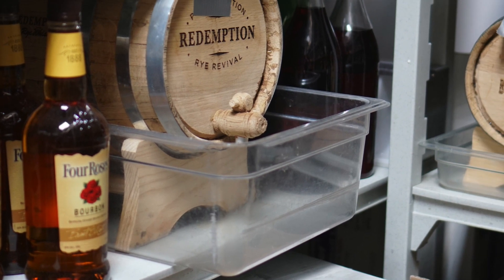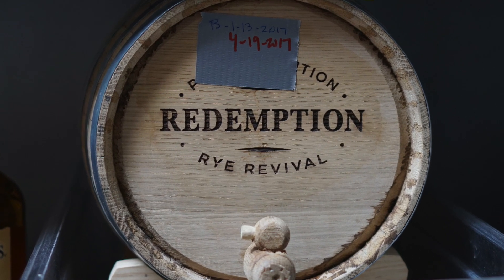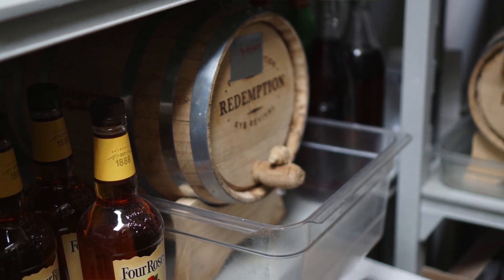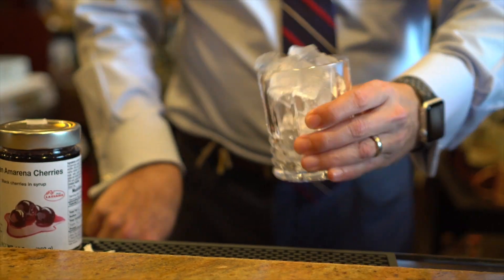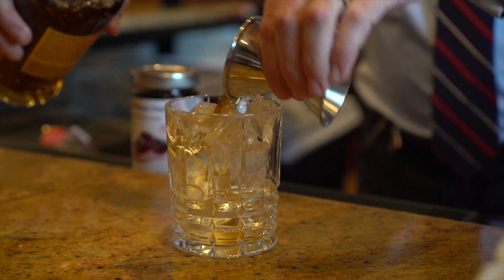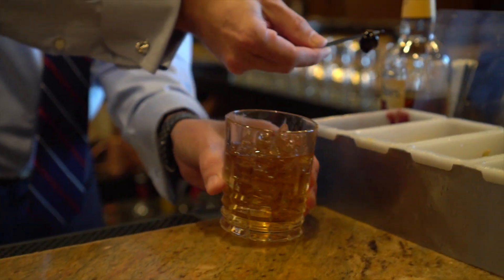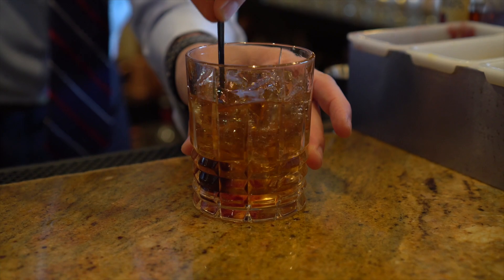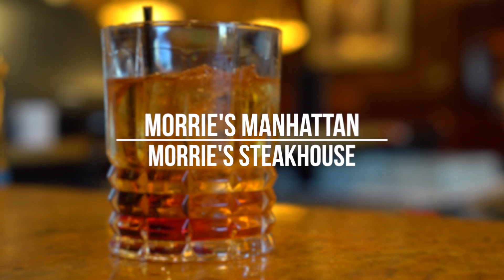Morrie's signature Manhattan cocktail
Morrie's Steakhouse has mastered the Manhattan.